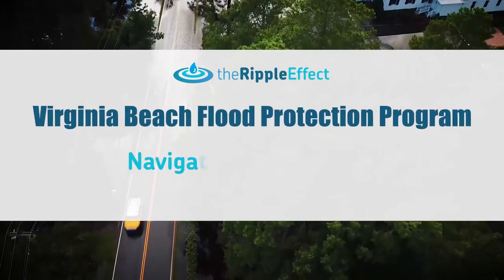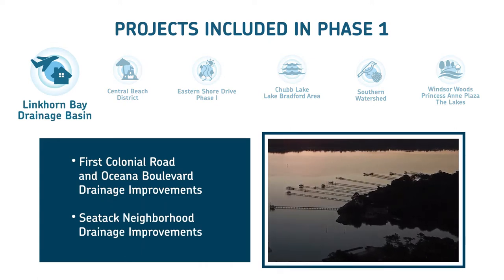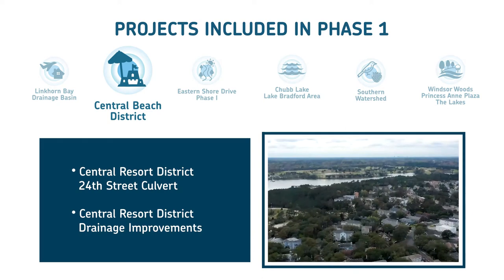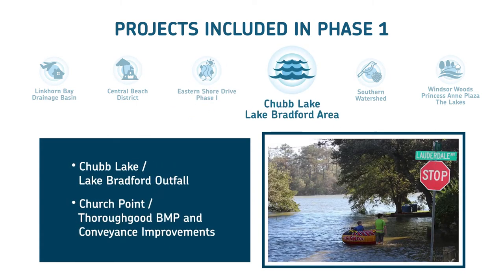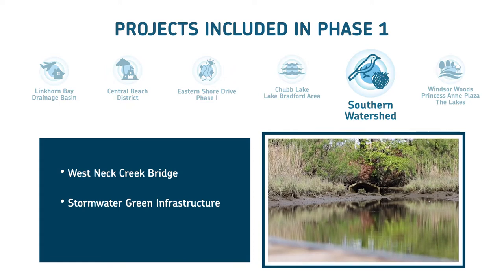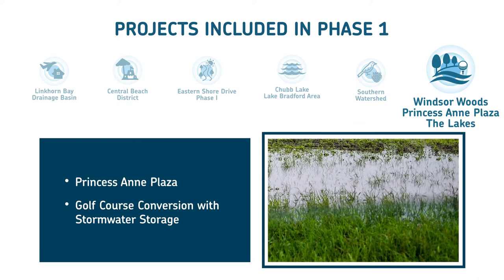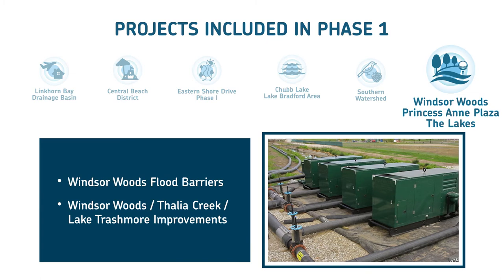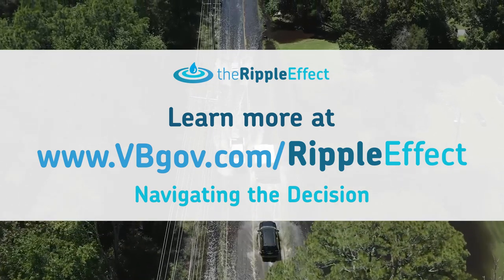Flood Protection Program Phase 1 Projects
The Flood Protection Program bond referendum is on the ballot in Virginia Beach. Residents have the opportunity to vote on whether City Council should increase the real estate tax rate to fund Phase 1 of the program which includes the design and construction of these 21 flood protection projects over the next 10 years.